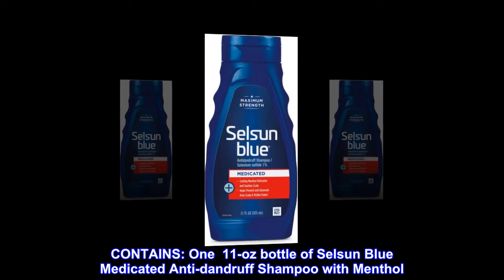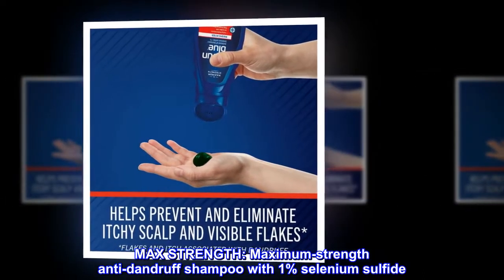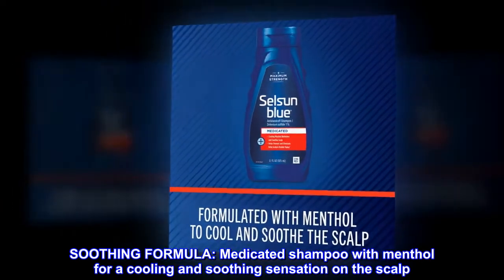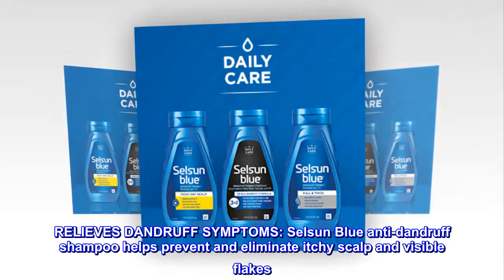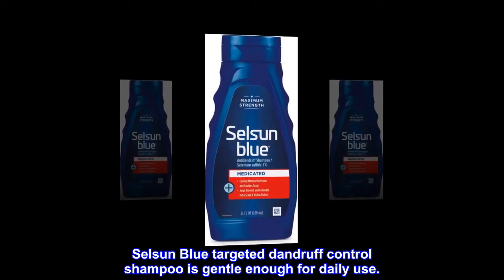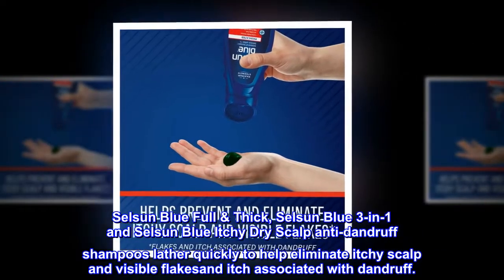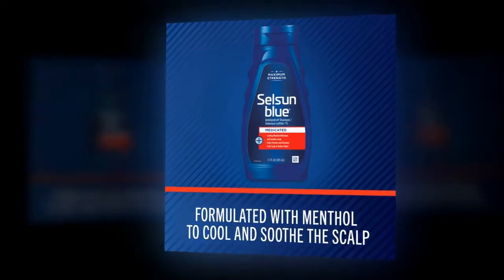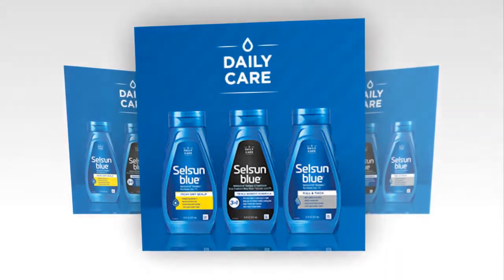Selsun Blue Medicated Anti-dandruff Shampoo with Menthol, 11 fl. oz., Maximum Strength, Selenium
CONTAINS: One  11-oz bottle of Selsun Blue Medicated Anti-dandruff Shampoo with Menthol
MAX STRENGTH: Maximum-strength anti-dandruff shampoo with 1% selenium sulfide
SOOTHING FORMULA: Medicated shampoo with menthol for a cooling and soothing sensation on the scalp
QUICK LATHER: This medicated dandruff shampoo lathers quickly
RELIEVES DANDRUFF SYMPTOMS: Selsun Blue anti-dandruff shampoo helps prevent and eliminate itchy scalp and visible flakes

Daily Dandruff Control
Selsun Blue targeted dandruff control shampoo is gentle enough for daily use.

Selsun Blue Full & Thick, Selsun Blue 3-in-1 and Selsun Blue Itchy Dry Scalp anti-dandruff shampoos lather quickly to help eliminate itchy scalp and visible flakesand itch associated with dandruff.

Very good product

From I started using this product I have no dandruff in my hair …… only thing is that it makes your hair kinda coast but otherwise it’s a great product. Highly recommend .